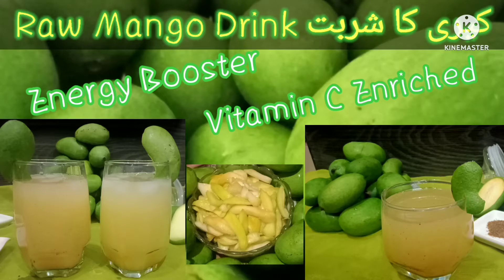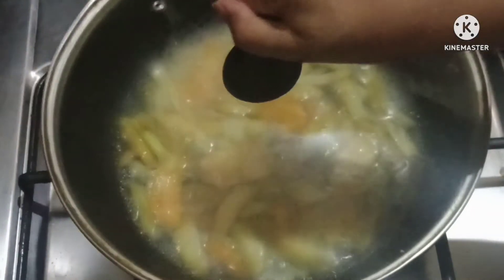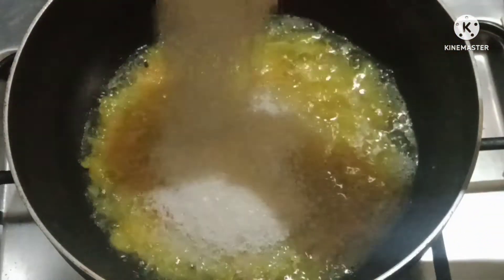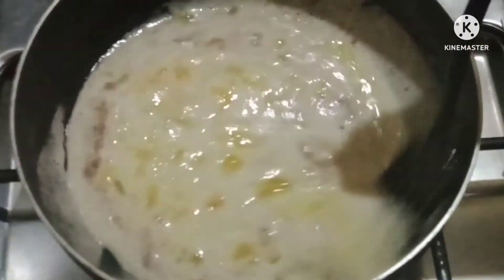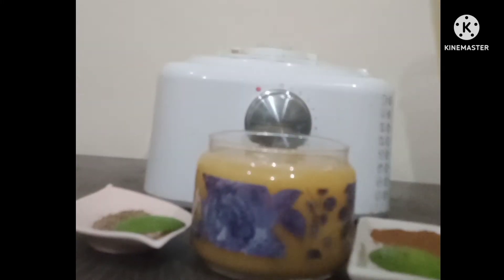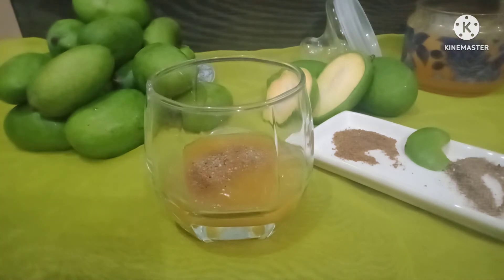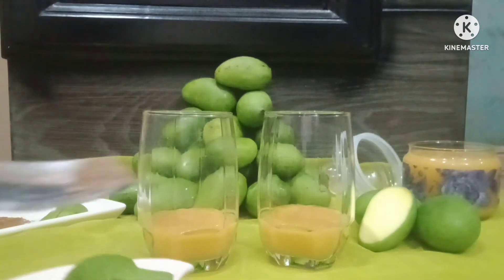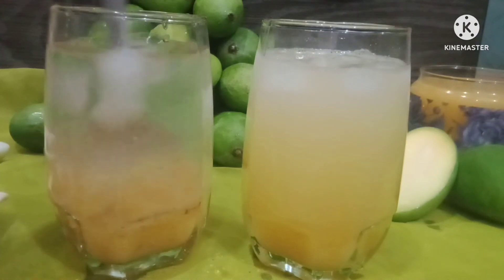Keri Ka sharbat| Raw mango Drink| Aam Panna | Make And store for upto one month